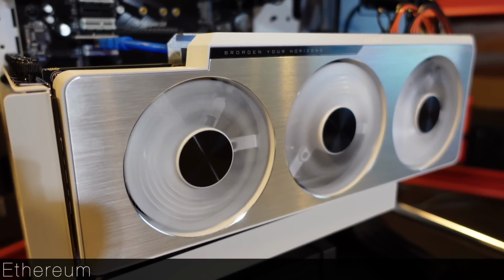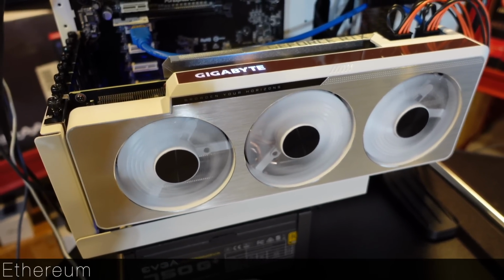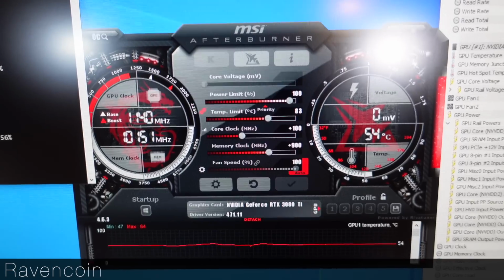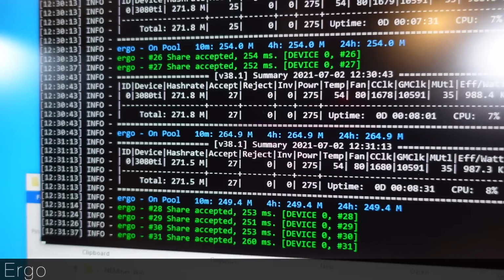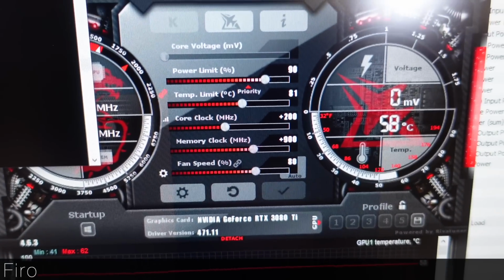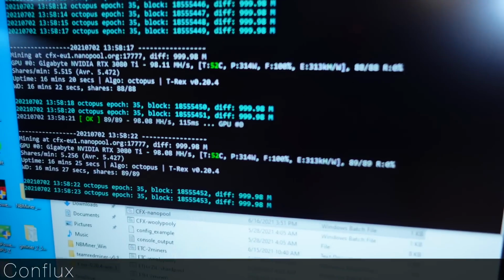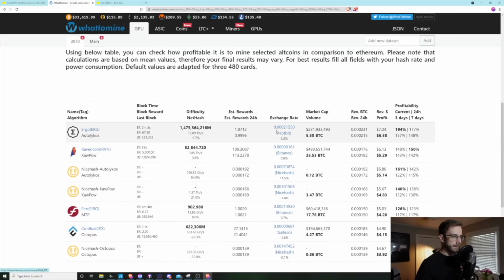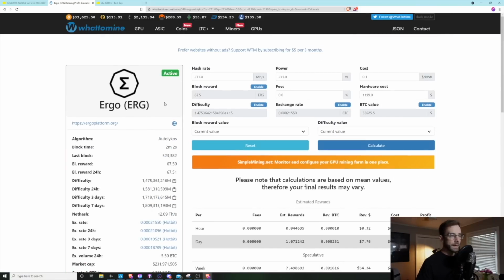RTX 3080 Ti Mining Hashrates & Profitability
In this video I test the mining performance of the RTX 3080 Ti on several popular cryptocurrencies and review mining profitability. Cryptocurrencies tested include Ethereum, Ravencoin, Ergo, Firo, Conflux, and Flux.

Video Chapters:
00:00 Intro
00:26 Ethereum
02:03 Ravencoin
04:50 Ergo
05:55 Firo
06:43 Conflux
08:03 Flux
08:55 Profitability & Breakeven

Mining Rig Parts I Use:
▶️ 6-GPU Frame
▶️ 8-GPU Frame
▶️ PCIe Splitters
▶️ Test Bench

Grow Tent Setup:
▶️ Old Tent
▶️ New Tent
▶️ Inline Fan